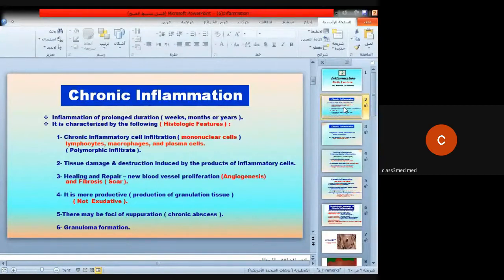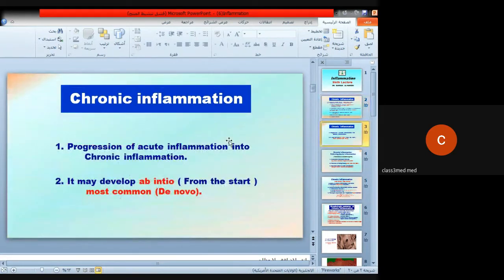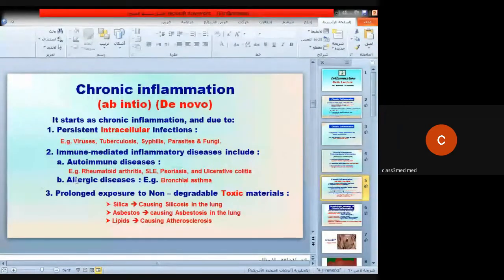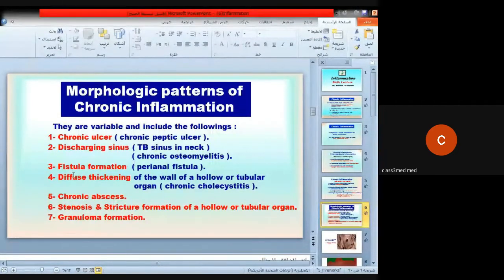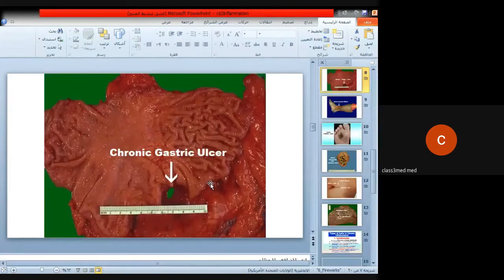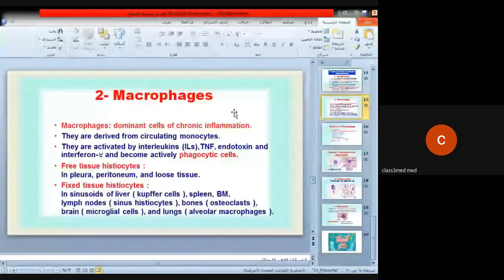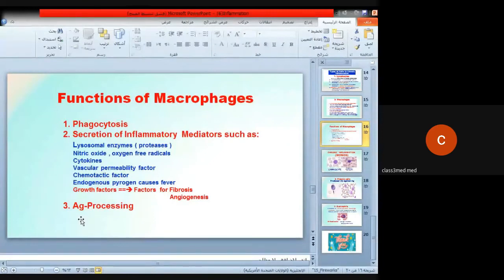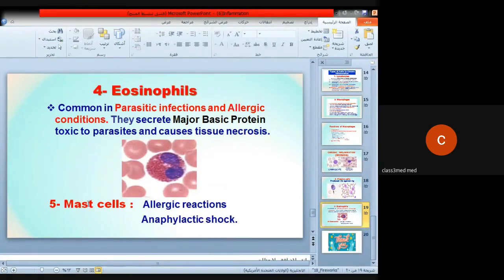Pathology / theoretical inflammation lec 6 live record / DR.SAWSAN